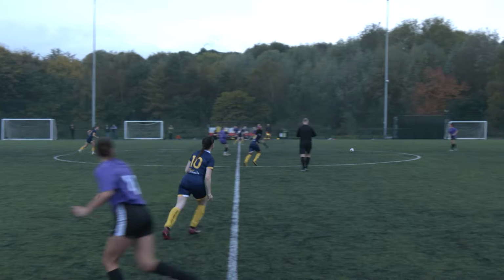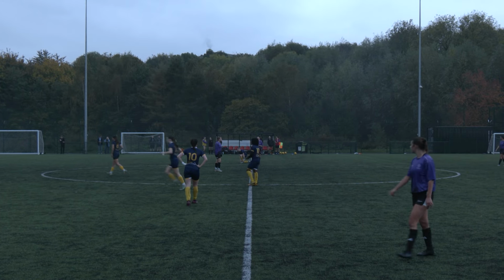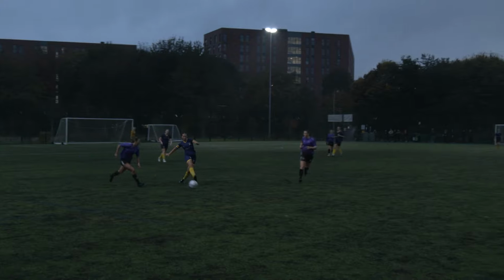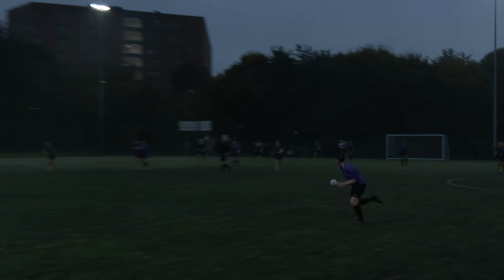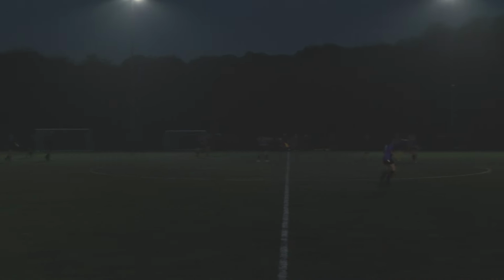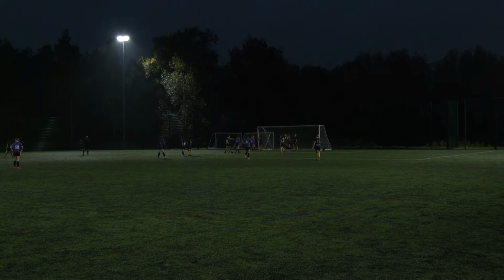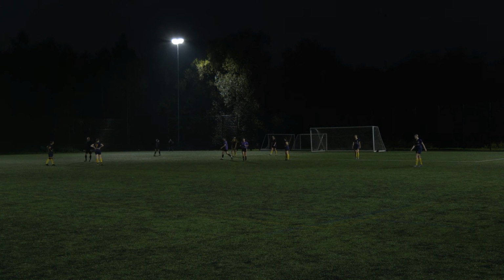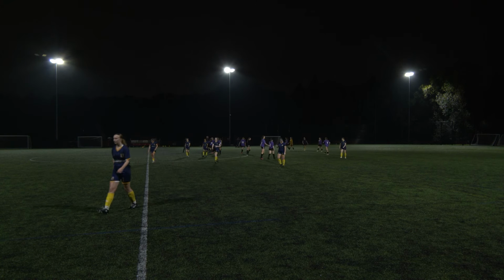University Football: Salford Women's 1s vs Leeds Beckett 2s (Full-Match)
Salford's women first team faced Leeds Beckett 2nd at Peel Park for their second game of the season [Full Match and Presenting]

Crew:
Presenter: Jonathan Halvorsen
Camera Operator: Finley Gaynor
Commentators: Charlie Sutton and Alexander Duncan